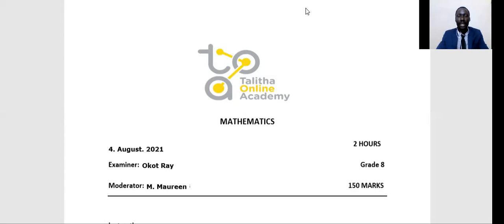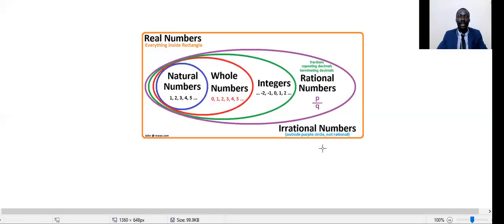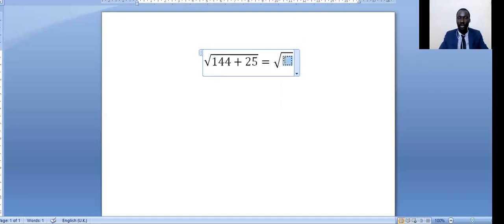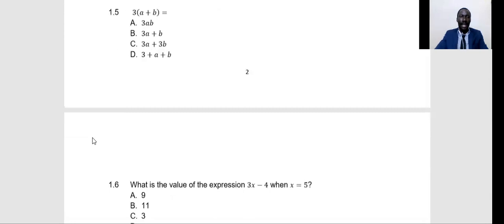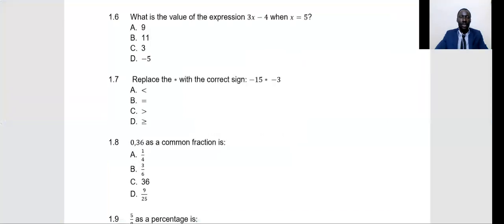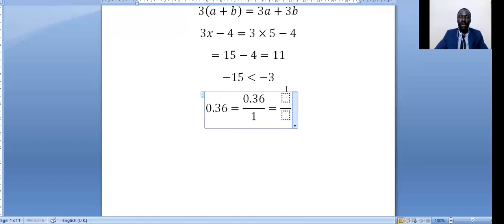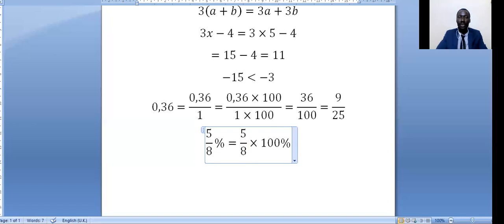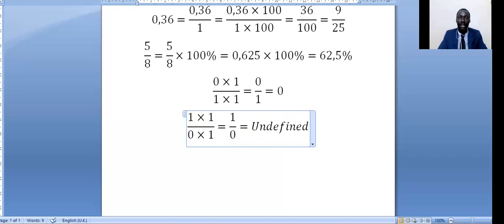Correction mtc Test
Mathematic test
Term two